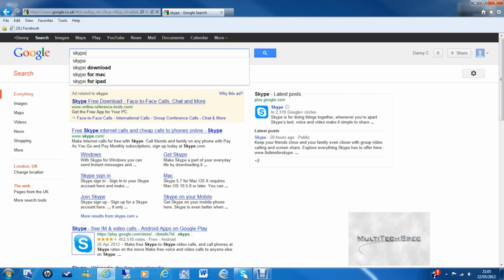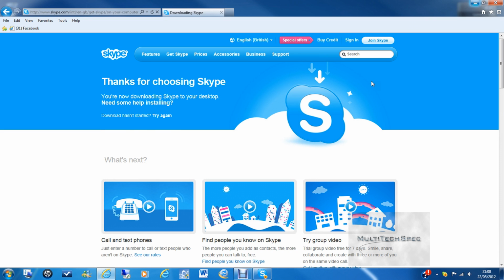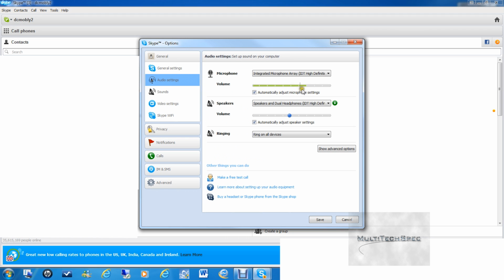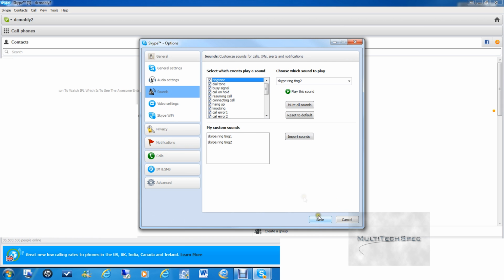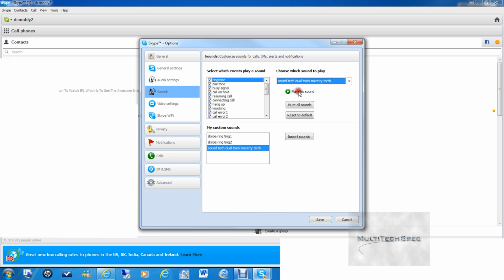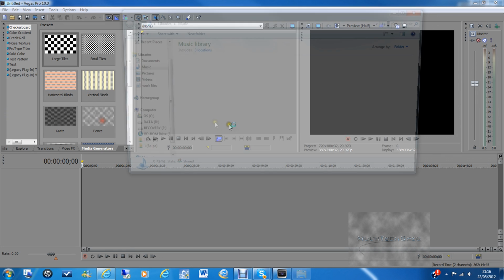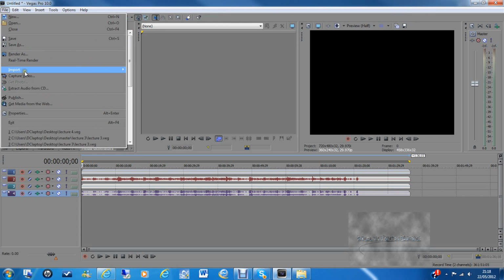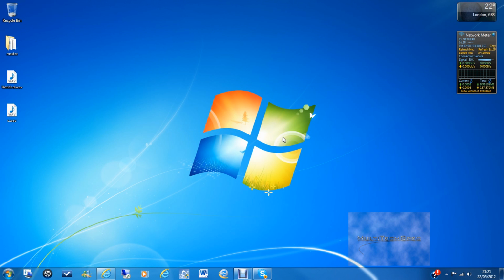how to install skype as well as optomise and change your ring ting/tone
in this video we will look at how to set up Skype as well as install Skype and change the ringtone in Skype using Sony Vegas